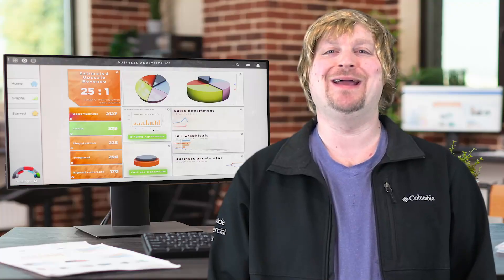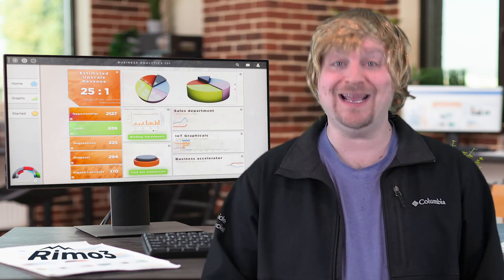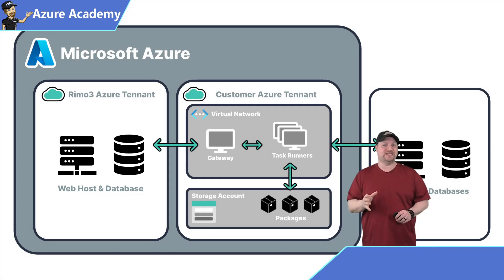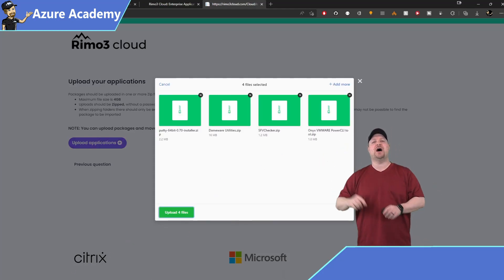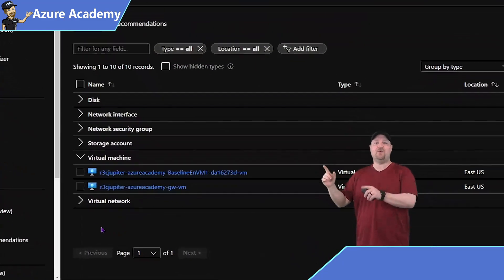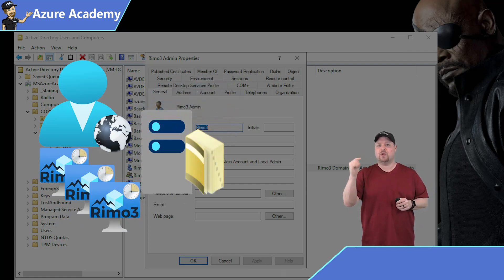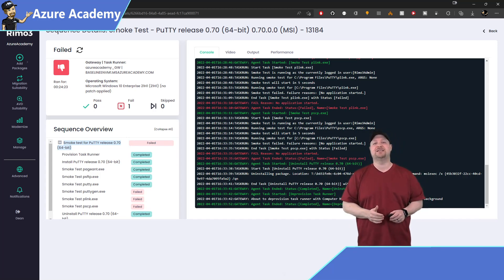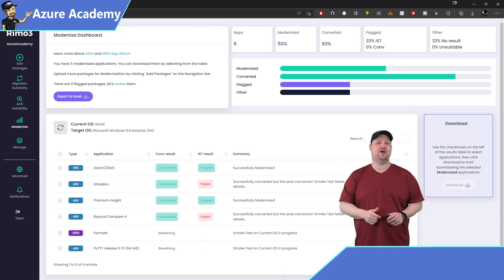WARNING! You Are Wasting Money on App Testing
How Should you do Application Testing especially for Azure Virtual Desktop?  Automation will help Reduce application management costs, improve app performance and better end-user experiences.  It allows you to leverage data-driven results and establish repeatable and reliable processes to deliver security and other updates to your images and apps.  Rimo3 has the answer!

0:00 Can we use Rimo3
2:28 Setup Rimo3
4:15 Rimo3 Architecture
4:58 Rimo3 Onboarding
7:53 Deeper Integration Setup
12:31 Automated App Testing
14:33 Retest all Apps on a NEW OS
15:20 Wrap up